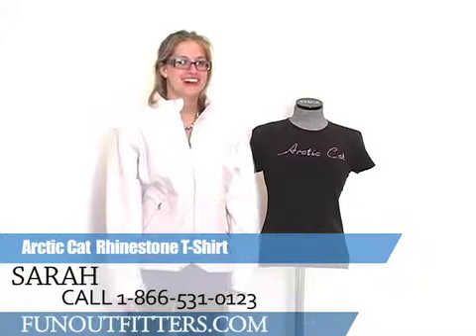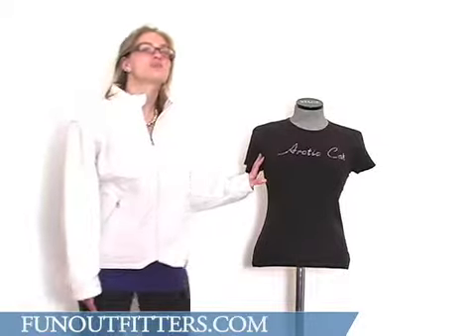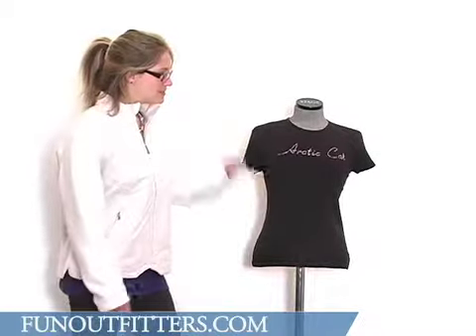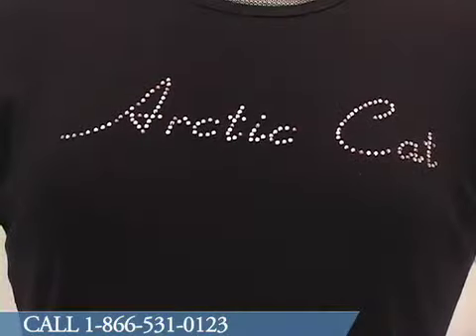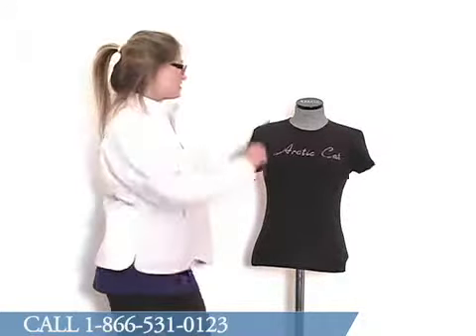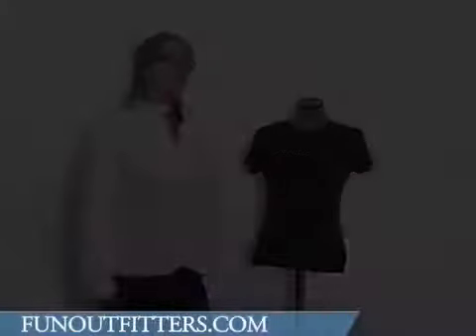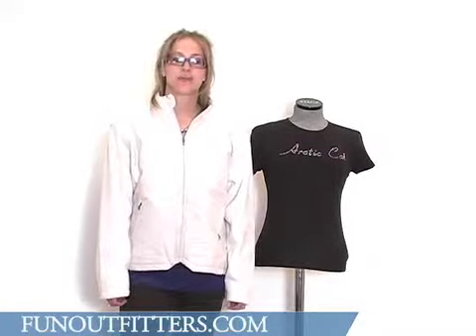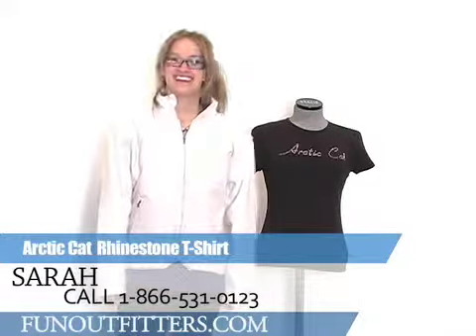Arctic Cat Rhinestone T-Shirt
A look at the Junior's Rhinestone T-Shirt from Arctic Cat. This form fitting black t-shirt is glamorously simple with pink, light pink, and white rhinestones spelling out a very fancy "Arctic Cat" for every classy Arctic Cat lover. FunOutfitters . com. FunOutfitters . com is the online store of McLaughlin's RV & Marine located in Fargo, ND and Detroit Lakes, MN. McLaughlin's and FunOutfitters . com is a large dealership in a unique position to help you enjoy the outdoors with new and used ATV's, Snowmobiles, Boats and RV's. The staff at McLaughlin's and FunOutfitters . com is also well prepared to assist you in finding the perfect parts and accessories. FunOutfitters . com which now has Arctic Cat parts online